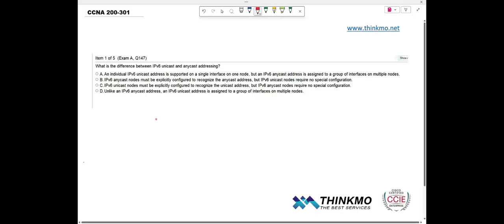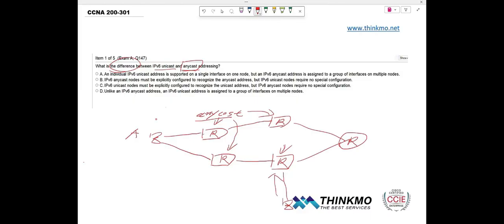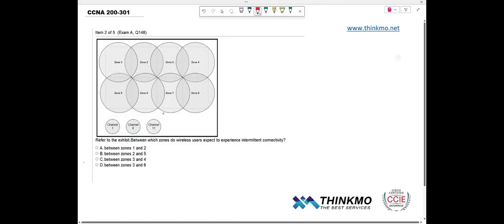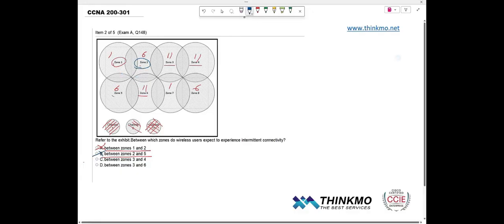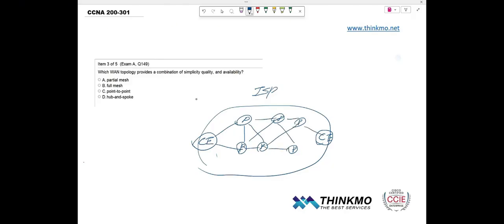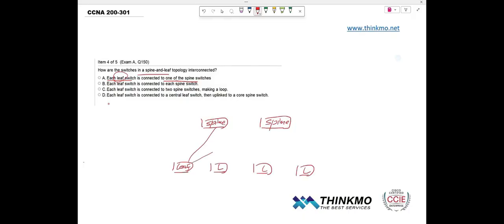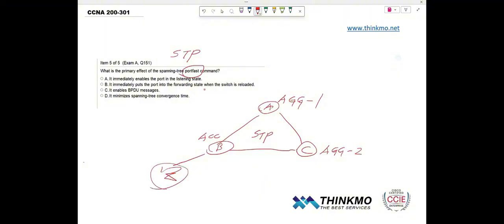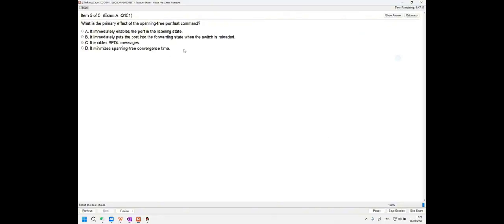Episode 12 | Free Dumps of CCNA | Explanation of CCNA Exam Questions | CCNA 200-301 Complete